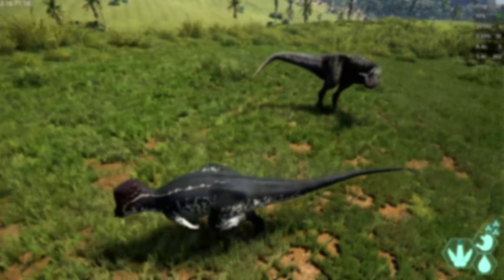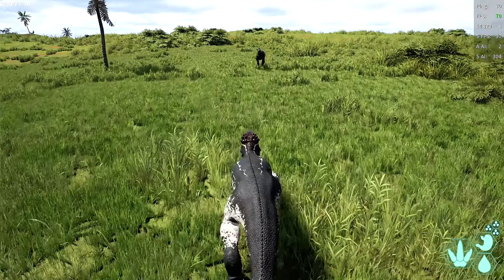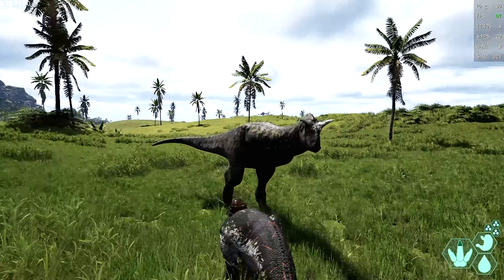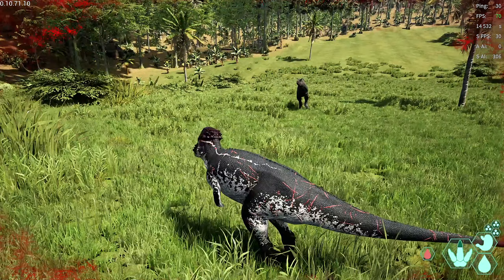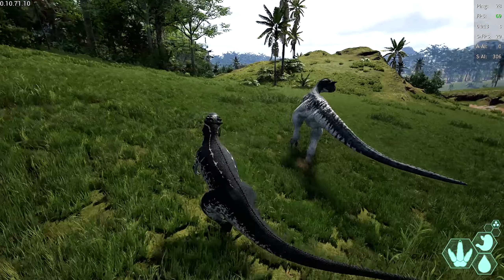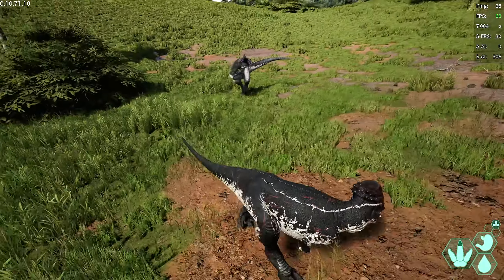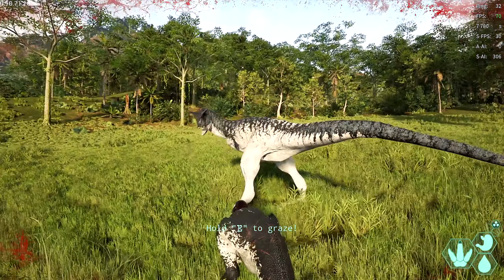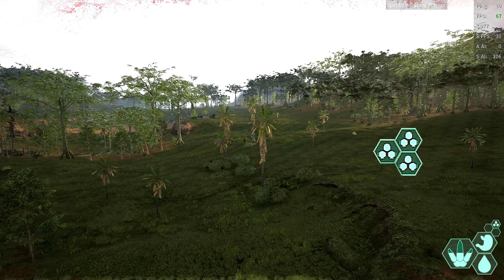How To Win Every Pachy vs Carno 1v1 -(UP6)- The Isle Evrima Tutorial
Crackys Be Crackin!

Thb by - Frenchy